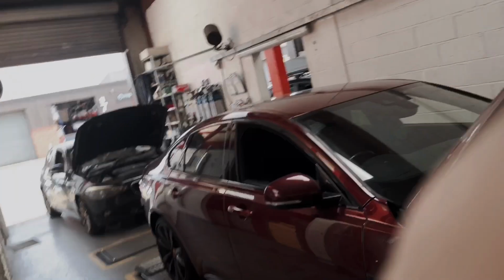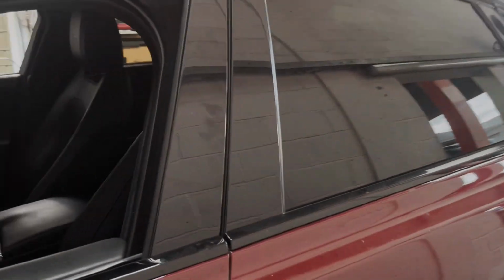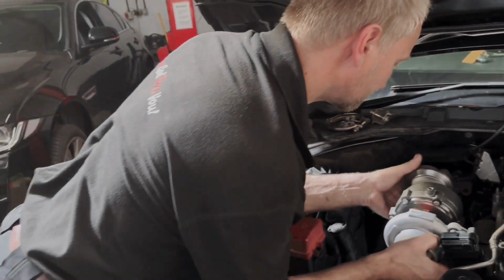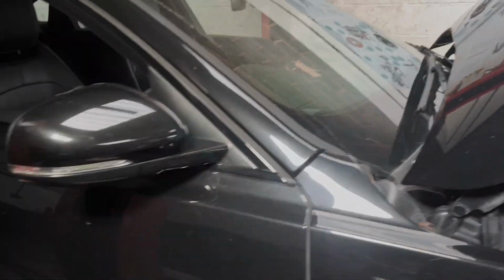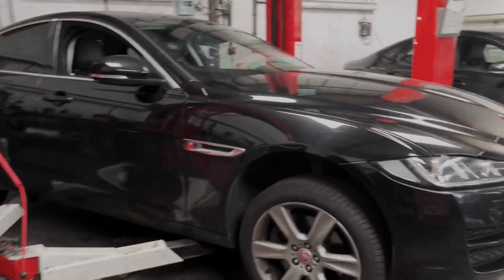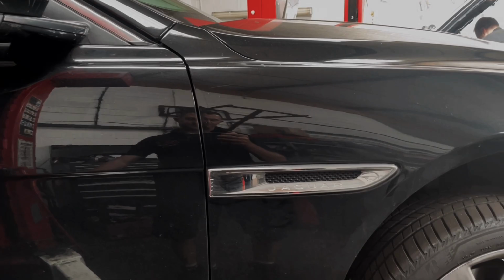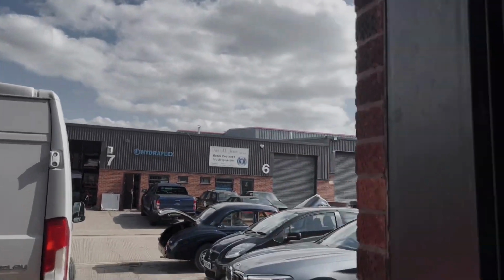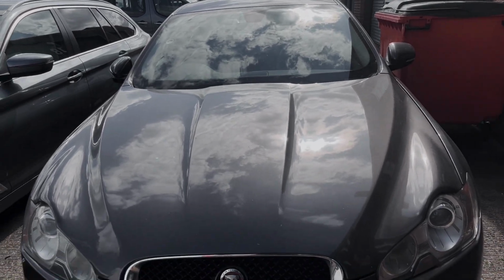Check our service with Jaguar - Cory's Car Repairs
We want to show you how we check a Jaguar car, we fix another mark models as well, come to visit us in Rugby UK.